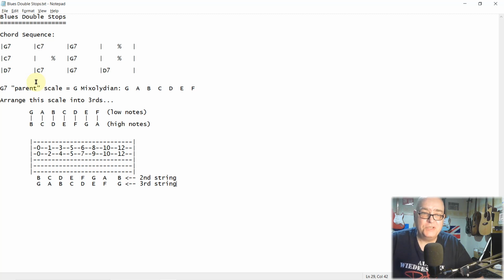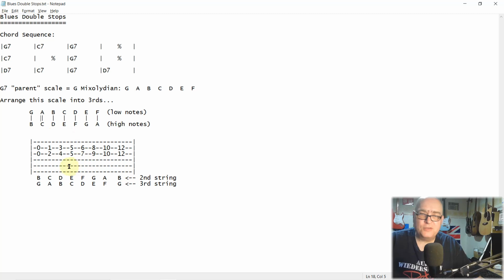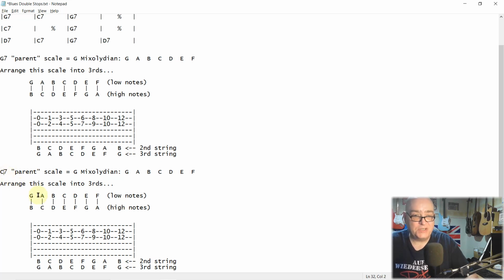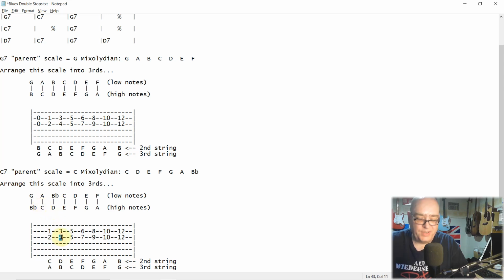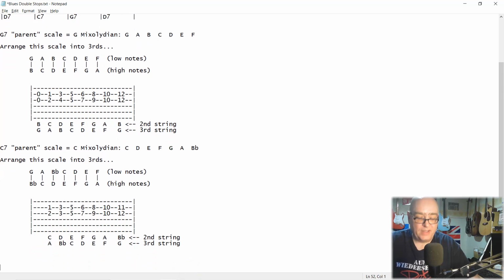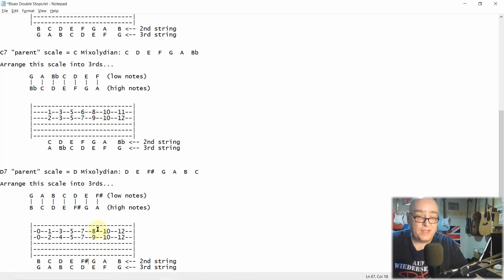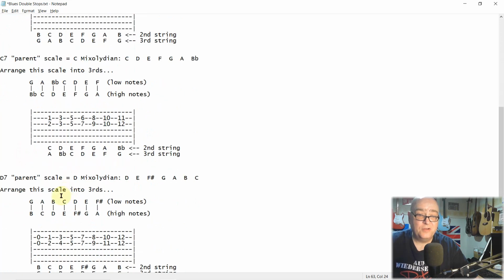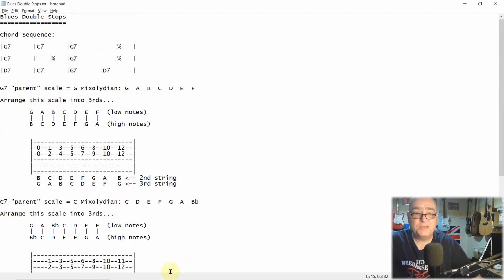How To Play Double Stops in a Blues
Today we examine the topic of blues guitar and how to use DoubleStops in this context.
My new book "How To Play Melodic Rock Lead Guitar" is out now